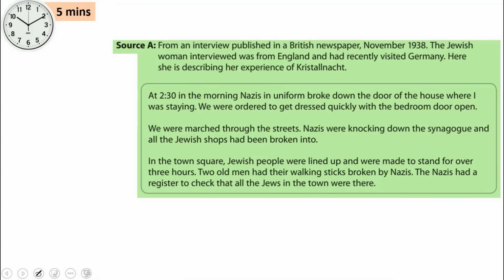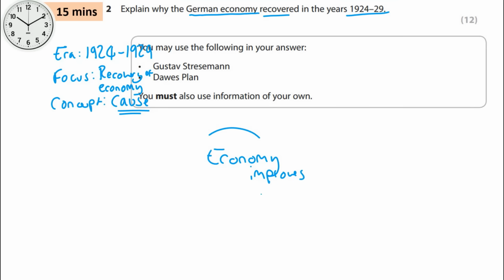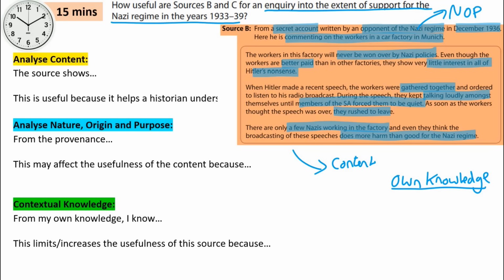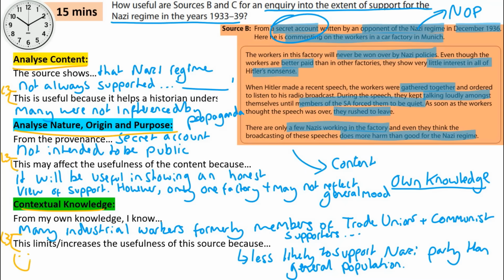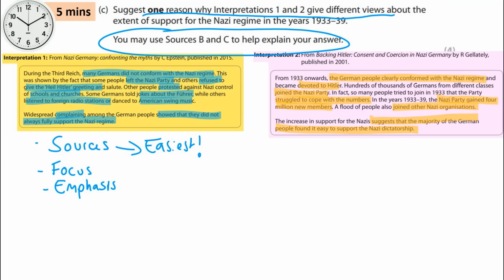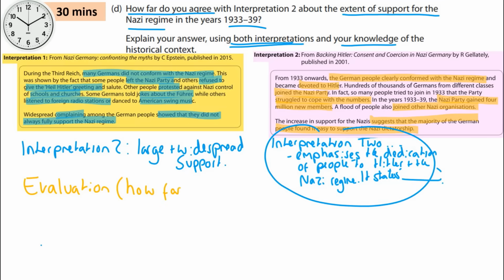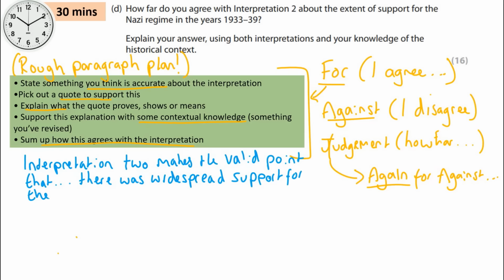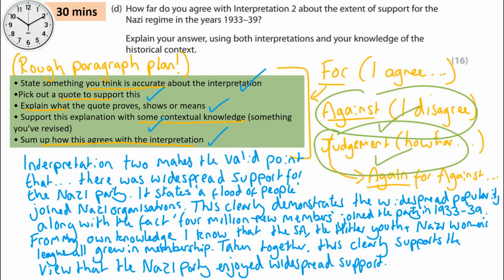What to expect... Edexcel GCSE: Nazi and Weimar Germany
A walkthrough of Paper 3 for Edexcel GCSE if you are doing the Nazi and Weimar Germany paper. This video is a thirteen minute walk through of the six question types that will come up using real examples from past papers.

I also talk you through tricks, sentence starters, techniques and what exactly the examiners will be looking for when they mark your paper.